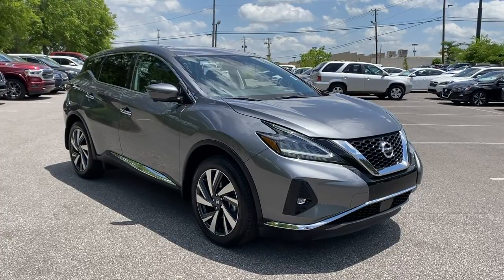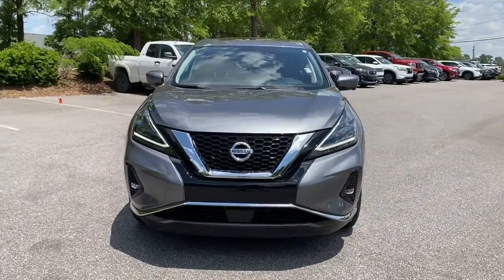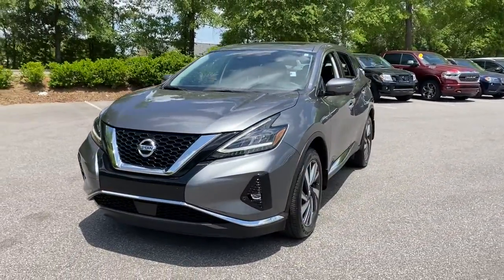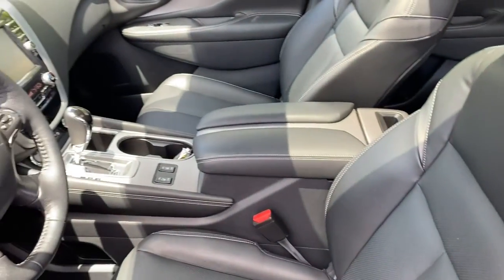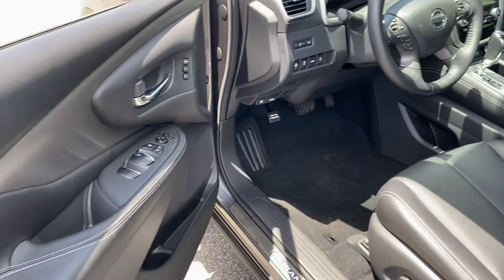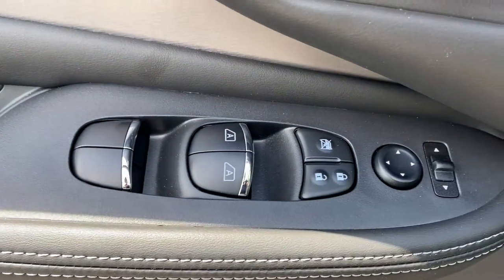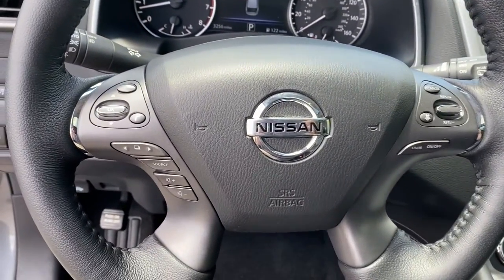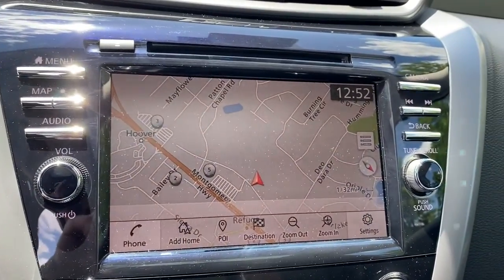2022 Nissan Murano Birmingham, Hoover, Pelham, Chelsea, Trussville, AL 124008A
Gun Metallic Used 2022 Nissan Murano available in Hoover, Alabama at Benton Nissan of Hoover. Servicing the Birmingham, Pelham, Chelsea, Trussville, AL area.

Certified. Nissan Certified Pre-Owned Details:* Includes Car Rental and Trip Interruption Reimbursement. 3 month SiriusXM trial subscription.* Limited Warranty: 84 Month/100000 Mile (whichever comes first) from original in-service date* Roadside Assistance* Warranty Deductible: $100* Transferable Warranty* Vehicle History* 167 Point Inspection*CLEAN CARFAX* *ONE OWNER* BACKUP CAMERA *DEALER MAINTAINED* HEATED SEATS BOUGHTSERVICEDTRADED HERE AT BENTON SERVICE RECORDS *NAVIGATION/NAV/GPS* *SUNROOF/MOONROOF* **LEATHER** *LOCALLY OWNED* *BOUGHT SERVICED TRADED HERE AT BENTON* *NEVER A RENTAL* *NON-SMOKER* *LOW MILES* *STILL UNDER MANUFACTURERS WARRANTY* LIFETIME WARRANTY (ASK DEALER FOR DETAILS) CVT with Xtronic 11 Speakers Air Conditioning Alloy wheels Auto High-beam Headlights Auto-dimming Rear-View mirror Automatic temperature control Blind Spot Warning Brake assist Child-Seat-Sensing Airbag Delay-off headlights Driver vanity mirror Dual front impact airbags Dual front side impact airbags Electronic Stability Control Four wheel independent suspension Front Bucket Seats Front Center Armrest Front dual zone A/C Front fog lights Fully automatic headlights Heated door mirrors Heated Front Bucket Seats Heated front seats Heated rear seats Heated steering wheel Knee airbag Leather-Appointed Seat Trim Low tire pressure warning Memory seat Navigation system: NissanConnect Navigation Outside temperature display Panic alarm Passenger vanity mirror Power door mirrors Power Liftgate Power passenger seat Power windows Premium audio system: Bose Radio data system Rear window defroster Rear window wiper Remote keyless entry Roof rack: rails only Security system Speed control Speed-sensing steering Speed-Sensitive Wipers Spoiler Traction control Variably intermittent wipers.NISSAN OF HOOVER! YOUR FRIENDS IN THE CAR BUSINESS! HOME OF THE LIFETIME WARRANTYBenton Nissan of Hoover is your friend in the car business!
Navigation system: NissanConnect Navigation,11 Speakers,AM/FM radio: SiriusXM,AM/FM/CD/MP3/WMA Audio System,CD player,Premium audio system: Bose,Radio data system,Air Conditioning,Automatic temperature control,Front dual zone A/C,Rear window defroster,Memory seat,Power driver seat,Power steering,Power windows,Remote keyless entry,Steering wheel mounted audio controls,Four wheel independent suspension,Speed-sensing steering,Traction control,4-Wheel Disc Brakes,ABS brakes,Child-Seat-Sensing Airbag,Dual front impact airbags,Dual front side impact airbags,Front anti-roll bar,Knee airbag,Low tire pressure warning,Occupant sensing airbag,Overhead airbag,Rear anti-roll bar,Rear side impact airbag,Power Liftgate,Blind Spot Warning,Brake assist,Electronic Stability Control,Auto High-beam Headlights,Delay-off headlights,Front fog lights,Fully automatic headlights,Panic alarm,Security system,Speed control,Bumpers: body-color,Heated door mirrors,Power door mirrors,Roof rack: rails only,Spoiler,Turn signal indicator mirrors,Auto-dimming Rear-View mirror,Driver door bin,Driver vanity mirror,Front reading lights,Garage door transmitter: HomeLink,Heated steering wheel,Illuminated entry,NissanConnect featuring Apple CarPlay and Android Auto,Outside temperature display,Overhead console,Passenger vanity mirror,Rear reading lights,Rear seat center armrest,Tachometer,Telescoping steering wheel,Tilt steering wheel,Trip computer,Front Bucket Seats,Front Center Armrest,Heated Front Bucket Seats,Heated front seats,Heated rear seats,Leather-Appointed Seat Trim,Power passenger seat,Split folding rear seat,Passenger door bin,Alloy wheels,Wheels: 20 Machined Aluminum-Alloy,Rear window wiper,Speed-Sensitive Wipers,Variably intermittent wipers,4.667 Axle Ratio,*CLEAN CARFAX*,*ONE OWNER*,BACKUP CAMERA,*DEALER MAINTAINED*,HEATED SEATS,BOUGHT,SERVICED,TRADED HERE AT BENTON,SERVICE RECORDS,*NAVIGATION/NAV/GPS*,*SUNROOF/MOONROOF*,**LEATHER**,*LOCALLY OWNED*,*BOUGHT,SERVICED,TRADED HERE AT BENTON*,*NEVER A RENTAL*,*NON-SMOKER*,*LOW MILES*,*STILL UNDER MANUFACTURERS WARRANTY*,LIFETIME WARRANTY (ASK DEALER FOR DETAILS),[L92] CARPETED FLOOR MATS & CARPETED CARGO MAT,GUN METALLIC,GRAPHITE  LEATHER-APPOINTED SEAT TRIM,[N11] ILLUMINATED KICK PLATES,[B92] SPLASH GUARDS (B92),[B93] REAR BUMPER PROTECTOR,[J01] SL MOONROOF PACKAGE  -inc: Dual Panel Panoramic Moonroof,[N10] ILLUMINATED KICK PLATES,LED Brakelights,Compact Spare Tire Mounted Inside Under Cargo,Headlights-Automatic Highbeams,Roof Rack Rails Only,Chrome Bodyside Insert  Black Bo